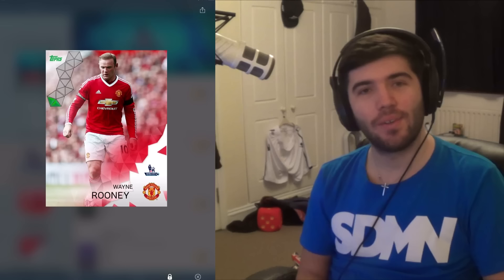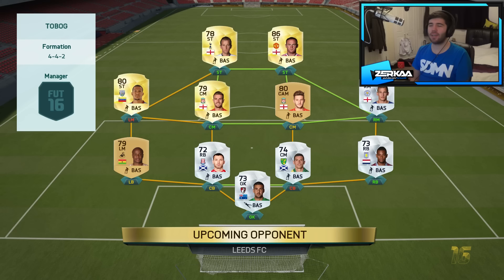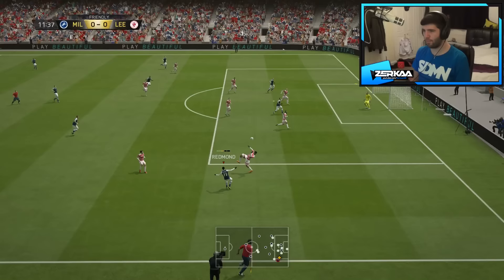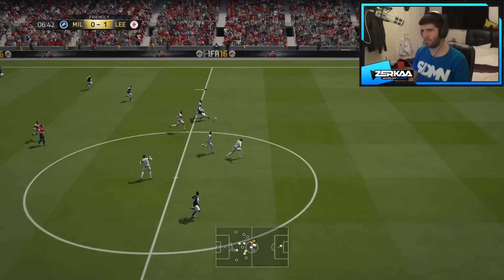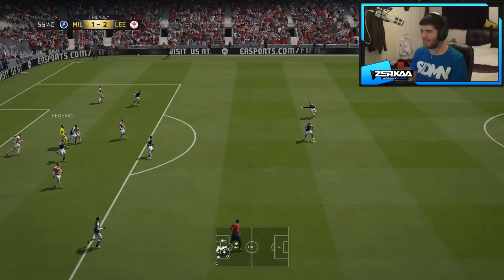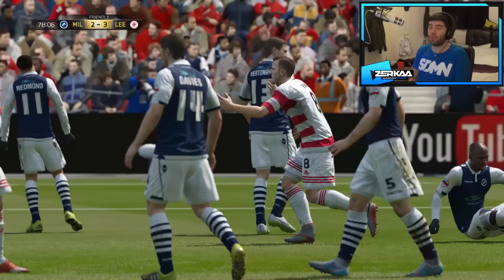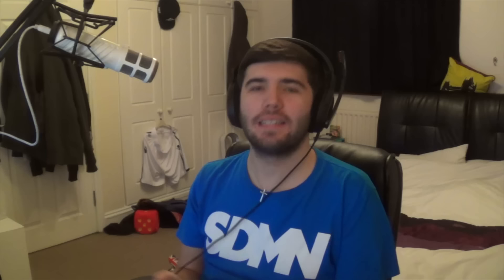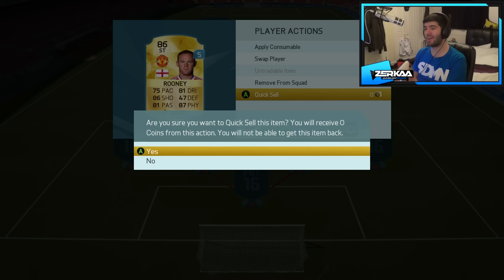JOSH VS SIMON | FIFA 16 PACK AND PLAY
FIFA 16 PACK AND PLAY | LEAVE A LIKE FOR MORE FIFA 16